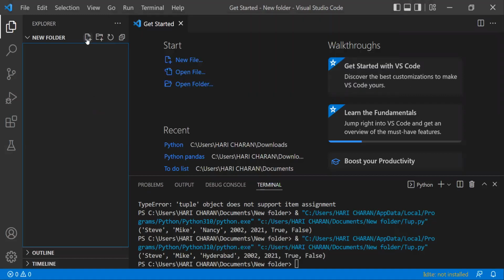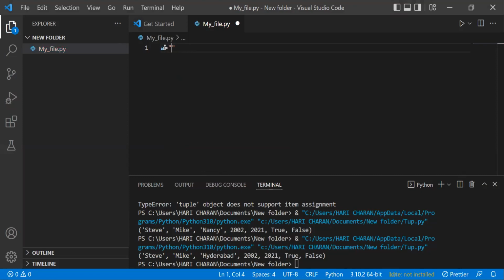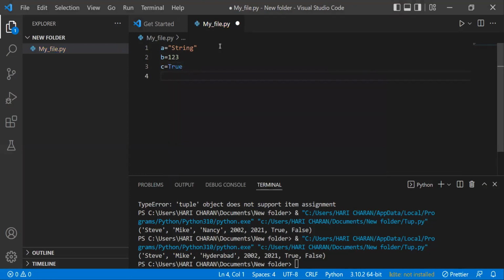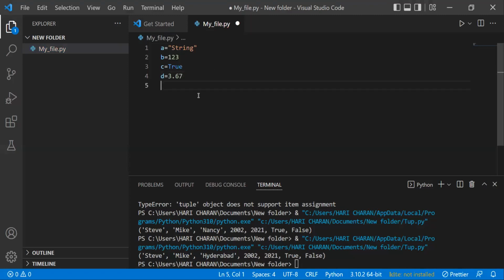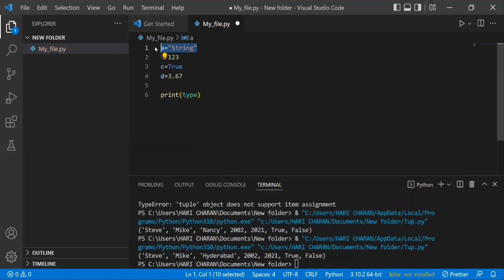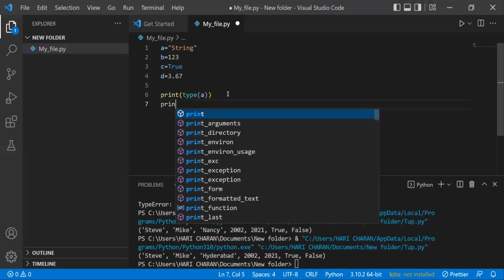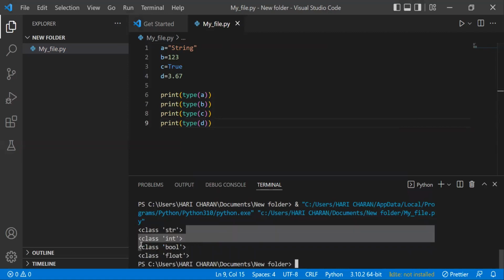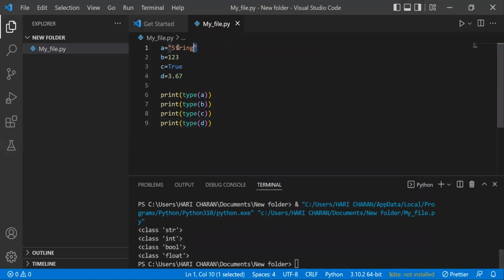Type() function in python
Hi viewers,

In this video, we are going to learn type functions in python. please shoot your questions in the comments section if you have any.